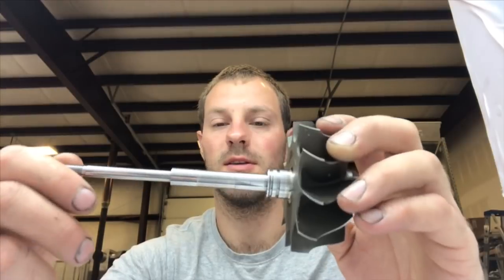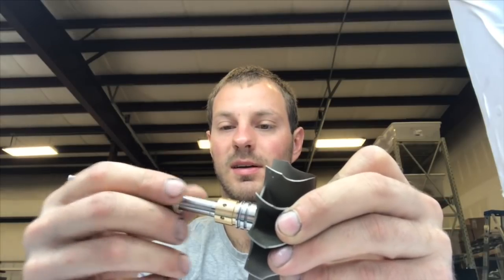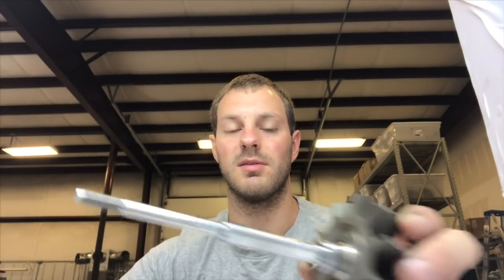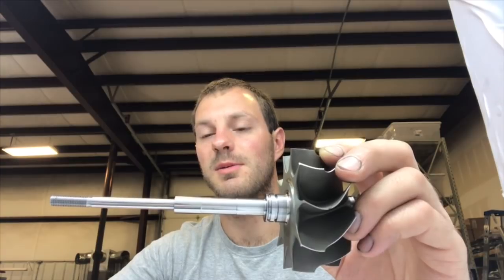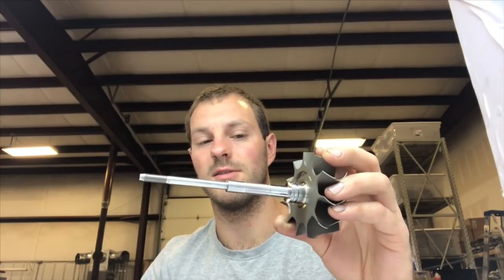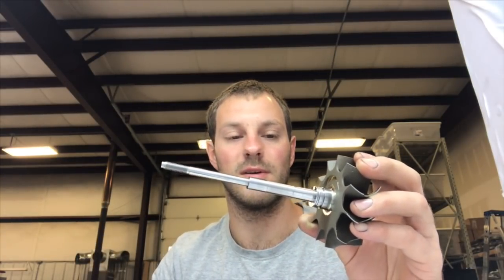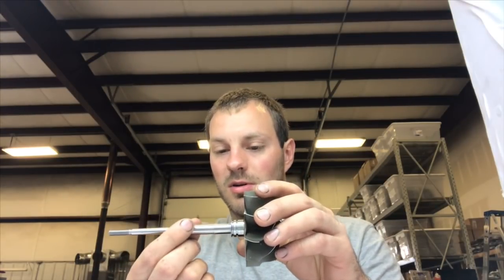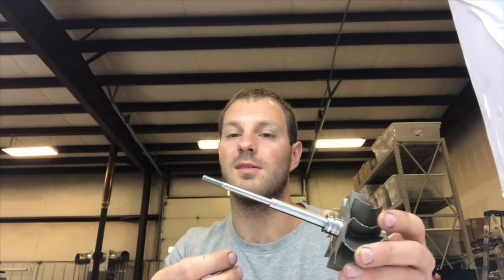Are Precision Journal Bearing and Ball Bearing Shafts The same?